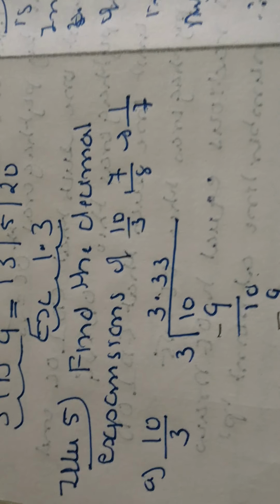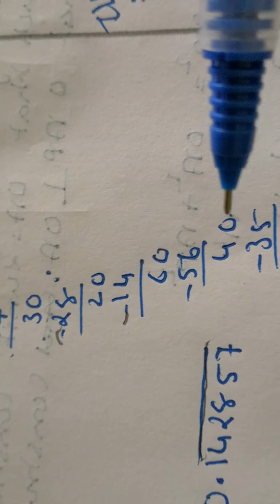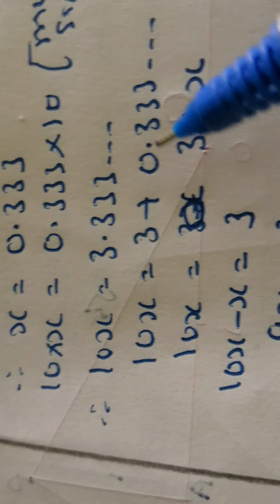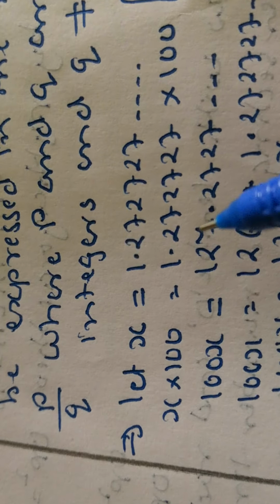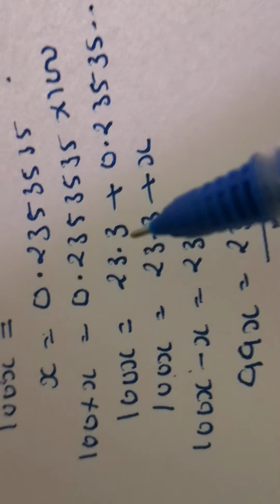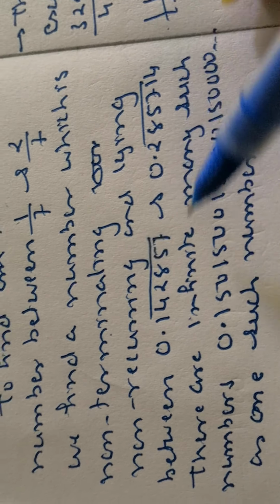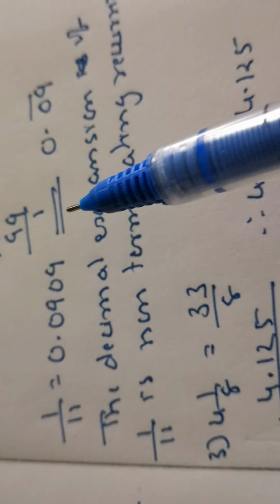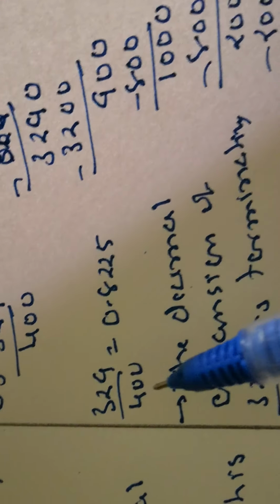Radheshyam study centre